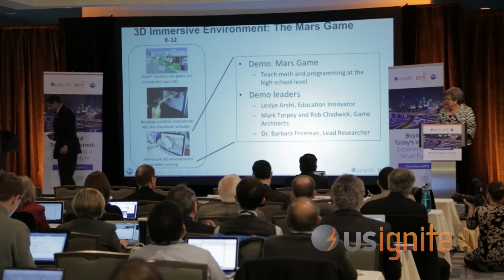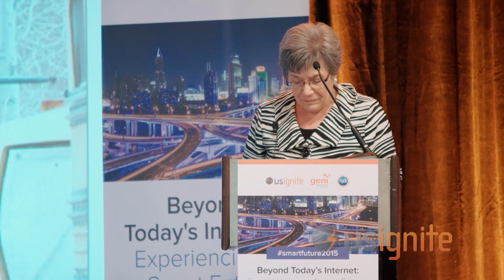Mars Rover Game in the Mathematics Classroom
The Pentagon's Office of Training and Readiness Strategy's Advanced Distributed Learning Laboratory (ADL lab) and Lockheed Martin's Mission Systems and Training (LMMST) team have joined forces with award-winner educators to create the Mars Rover Game, a collaborative interactive environment that teaches math and programming ina fun and rewarding 3D gaming experience.